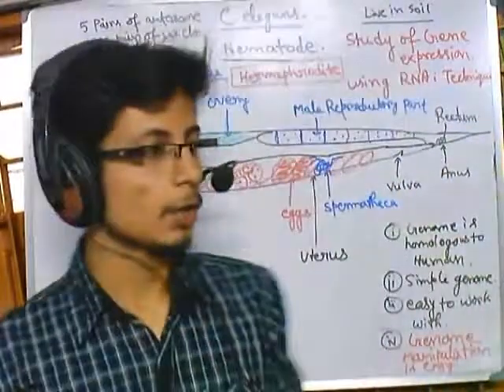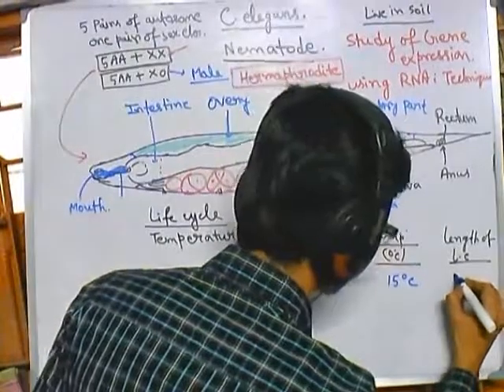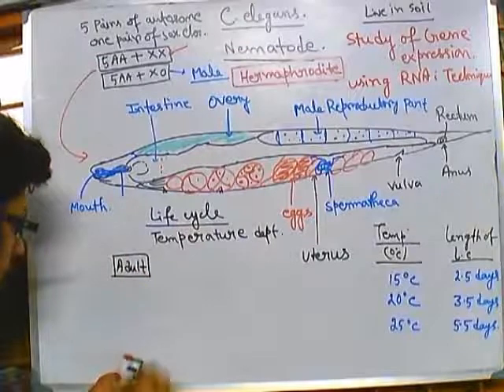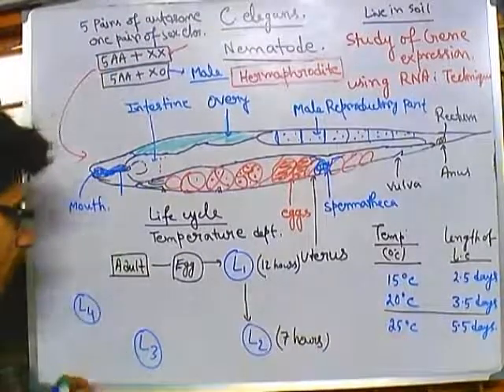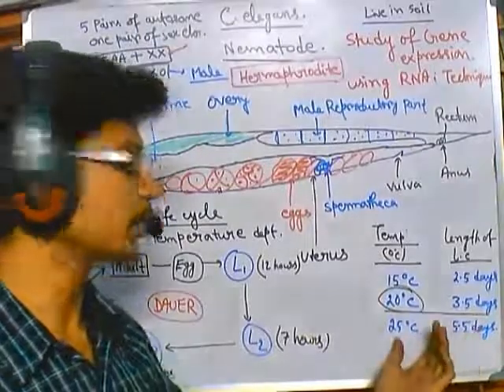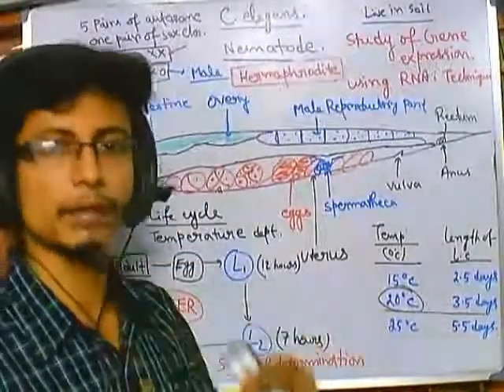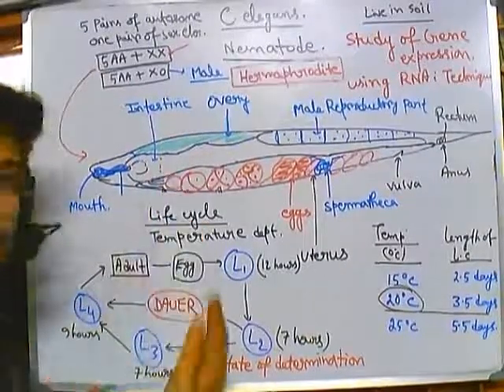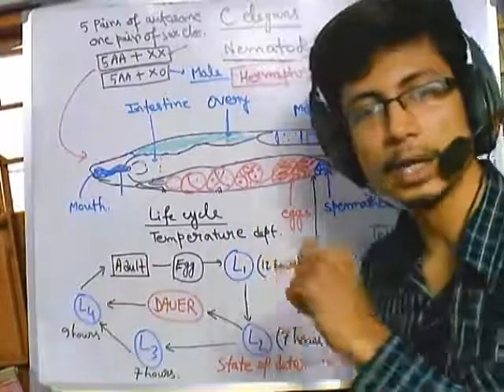C elegans life cycle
Source of all articles published in description is Wikipedia. Thanks to original content developers.
Caenorhabditis elegans /ˌseɪnɵræbˈdɪtɪs ˈɛlɛɡænz/ is a free-living (non-sessile), transparent nematode (roundworm), about 1 mm in length,[2] that lives in temperate soil environments. The name is a blend of Greek (caeno- - recent, rhabditis - rod-like)[3] and Latin (elegans - elegant). In 1900, Maupas initially named it Rhabditides elegans, Osche placed it in the subgenus Caenorhabditis in 1952, and Dougherty raised it to generic status in 1955.[4] In 1974, Sydney Brenner began research into the molecular and developmental biology of C. elegans, which has since been extensively used as a model organism.[5]

C. elegans was the first multicellular organism to have its genome completely sequenced.